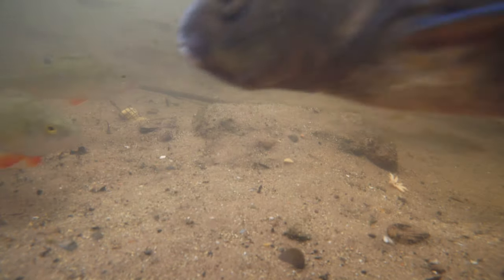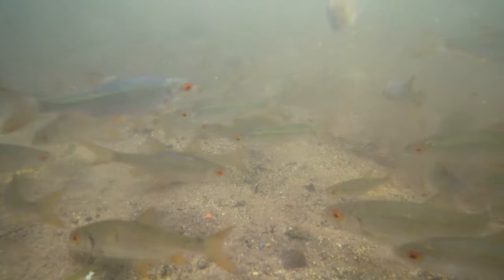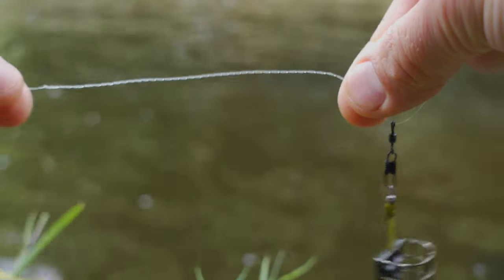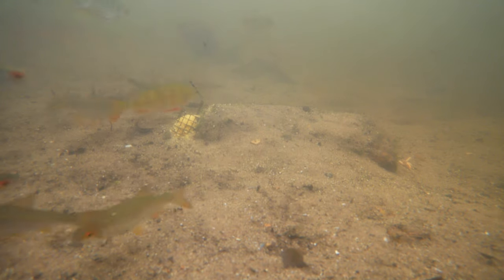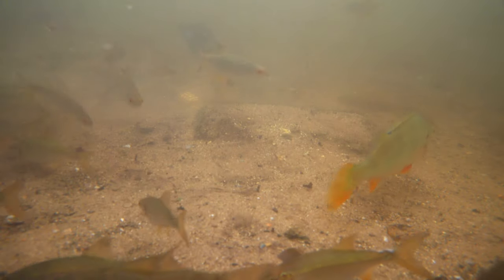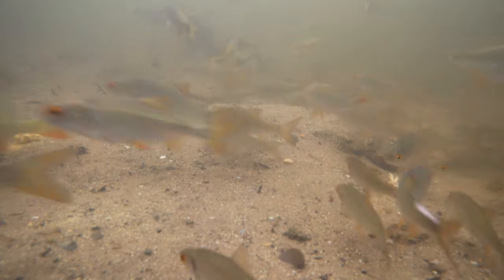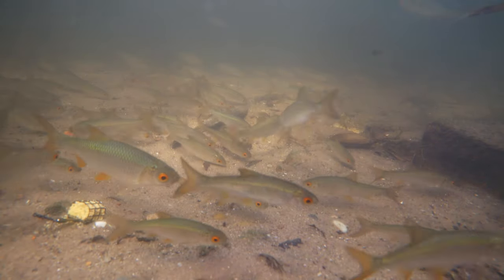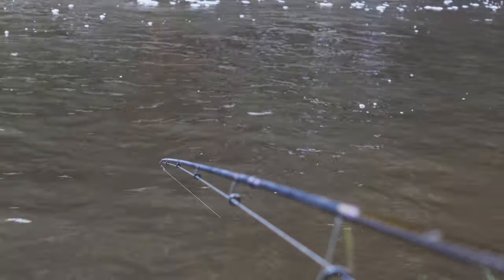Underwater feeder fishing for Bream in Roach infested waters with live comments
A short underwater feeder session when fishing for Bream using cage feeder, groundbait and maggots.
You will see that Roach and Perch were like pests slurping everything up!